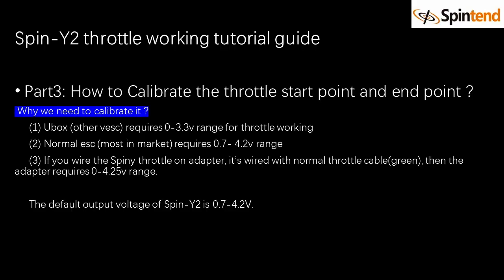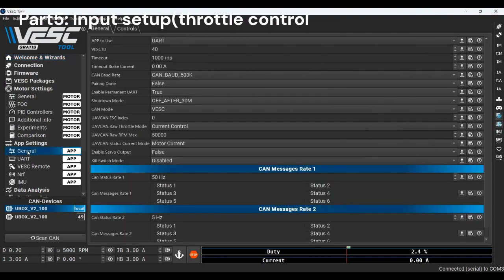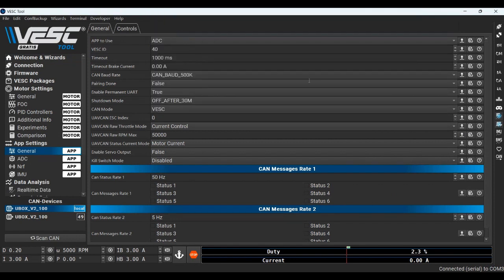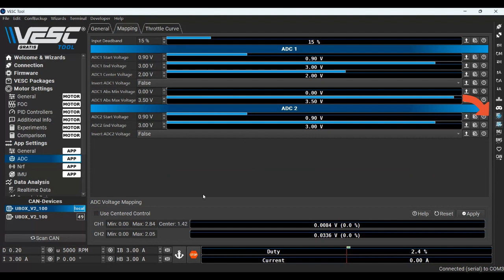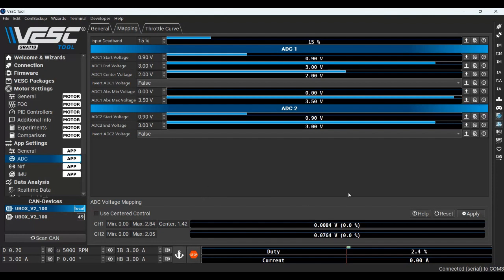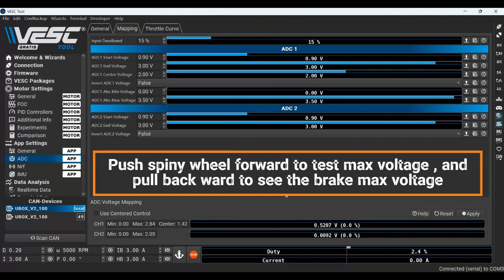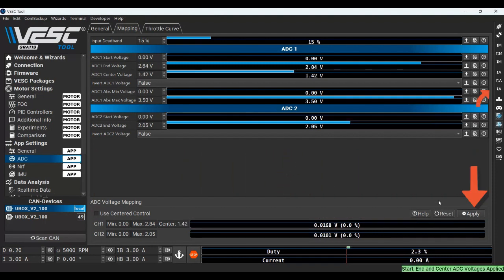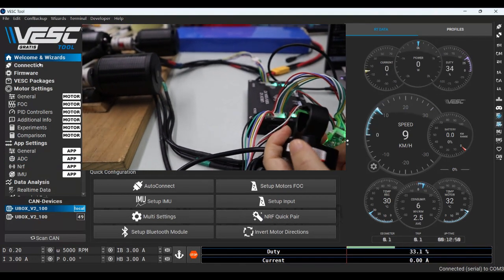Spin-Y2 working with adc adapter tutorial video | Spintend.com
This video introduce how to use Spin-Y2 with ADC adapter to control vesc , it including :
1.Wiring suggestion and tips
2. Wiring motors and battery pack , and spiny with adapter
3. How to Calibrate wheel trip/Start point and End point and why
4. How to setup motors
5.How to Setup input for throttle
6.Function test including cruise funciton
Next video will show how to wire and setup in VESC directly